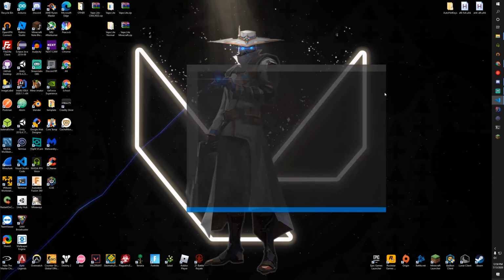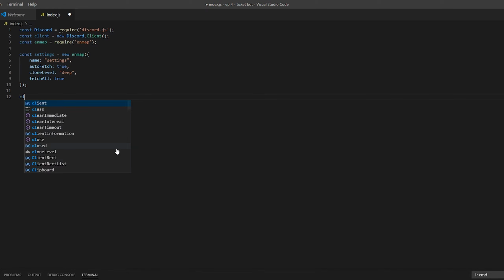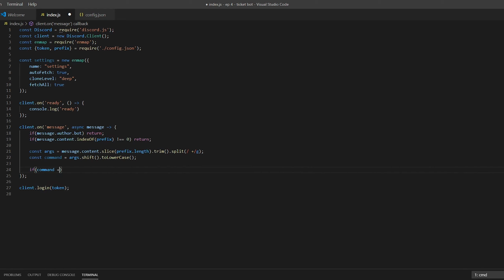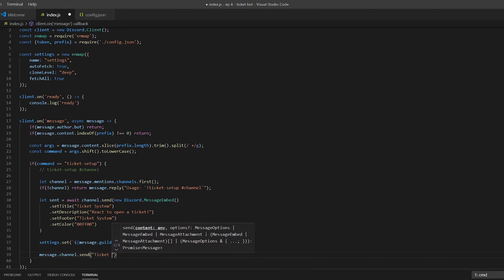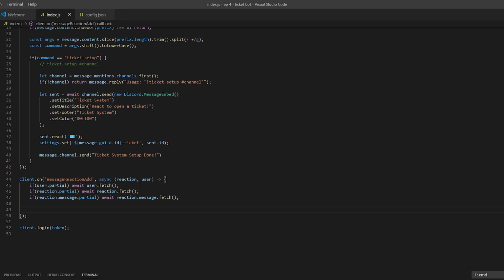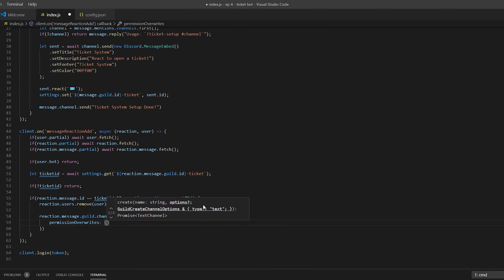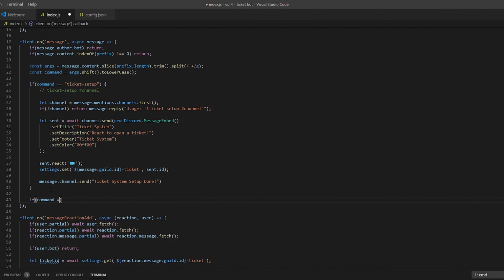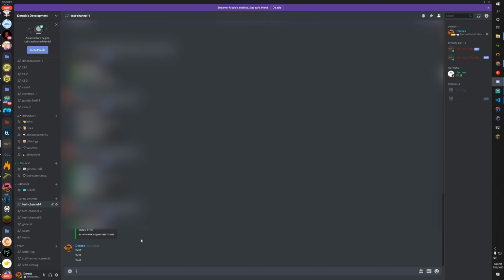Discord.js Ticket Bot Tutorial | Discord.js v12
In this episode, I'll explain how to make a basic reaction-based Ticket Bot.
All code can be found on my Github page. The bot is coded in Discord.js v12 using JavaScript/Node.js.